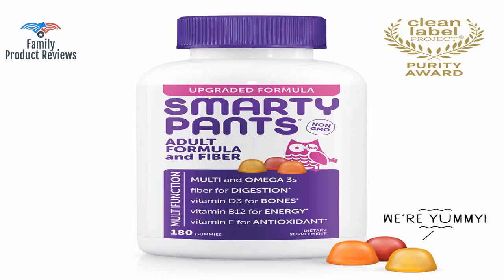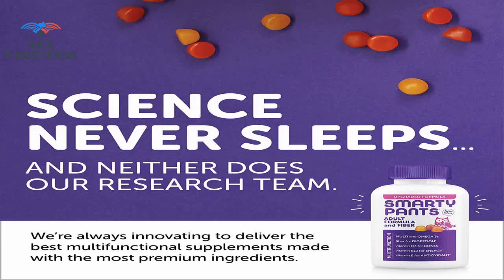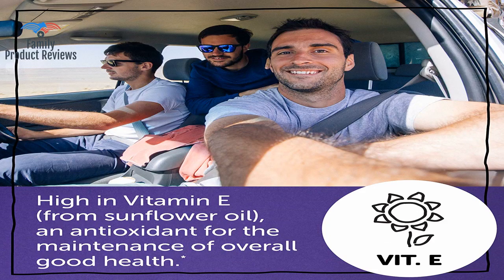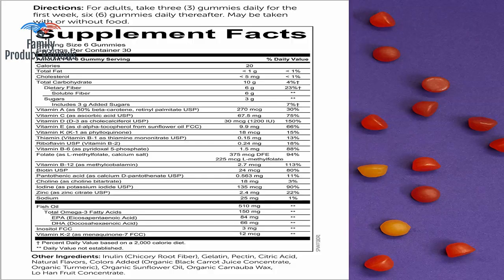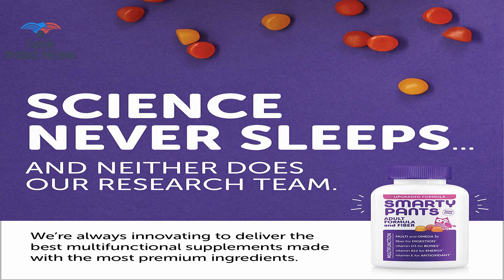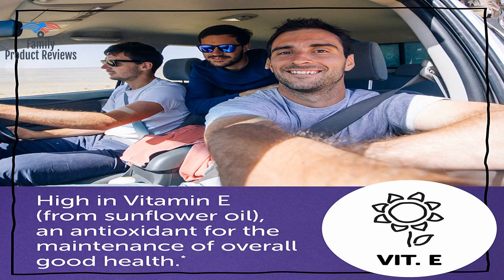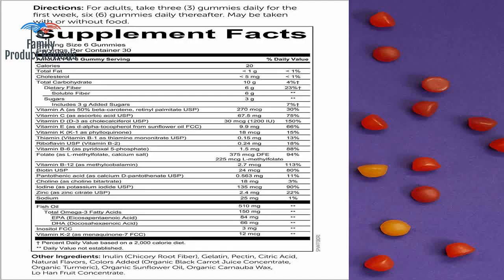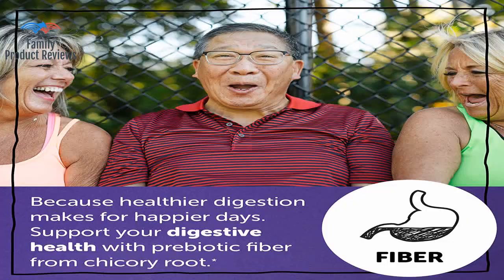SmartyPants Adult Complete and Fiber Daily Gummy Vitamins: Multivitamin Inulin Prebiotic Fiber Ome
All New Upgraded Formula! Multivitamin gummy with even more premium ingredients: Beta Carotene Vitamin B6 Vitamin K2 & Choline packing may vary. For adults take four 4 gummies daily for the first week six 6 gummies daily thereafter. May be taken with or without food. Non-GMO. Free of milk eggs peanuts tree nut allergens fish allergens shellfish soy gluten and wheat. No synthetic colors or artificial sweeteners/flavors. 3RD PARTY LAB TESTED. No refrigeration required 15 essential nutrients: omega-3 EPA/DHA from fish oil fiber for digestion vitamin D3 for bones vitamin B12 methylcobalamin for energy vitamin E for antioxidants.* Gummy multivitamin for adults also with Iodine for thyroid support and Vitamin A 50/50 beta-carotene/retinyl palmitate mix to support eyesight.*390